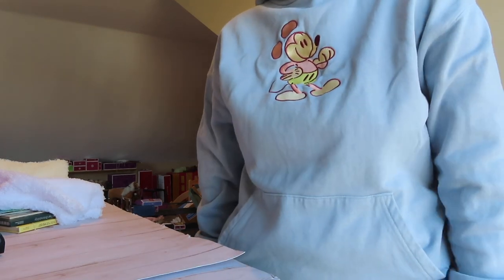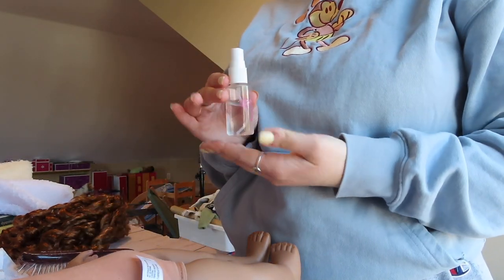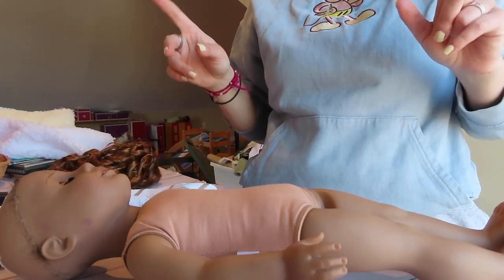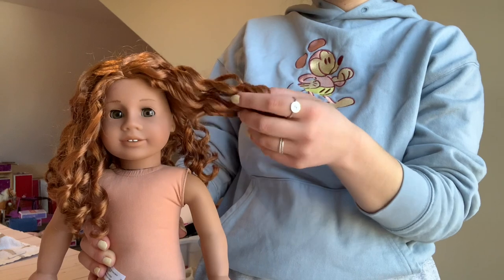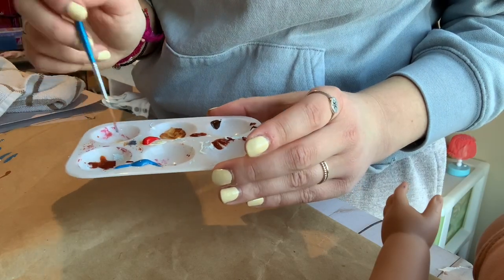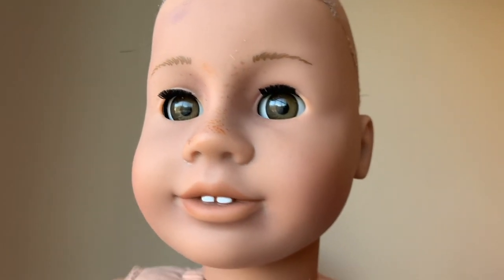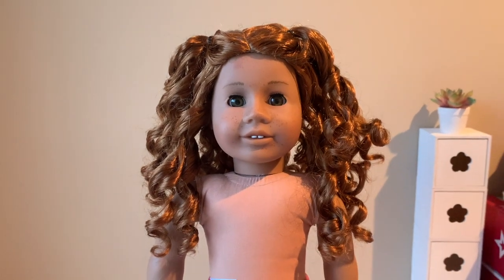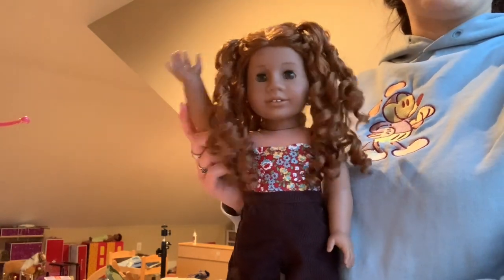Customizing an American Girl Doll//Dreamfulldollies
Hi! Welcome to my first video in over a year and the second video on my channel lol